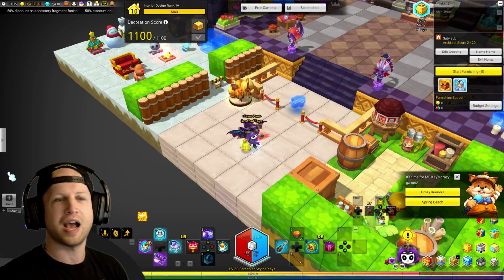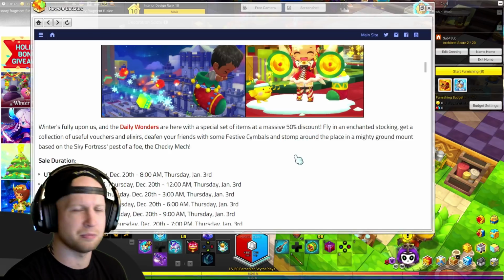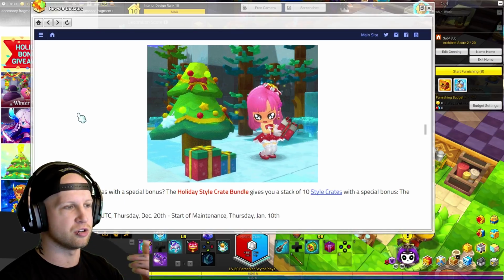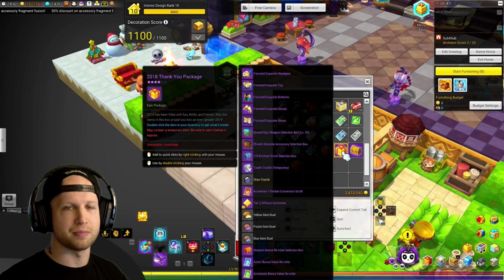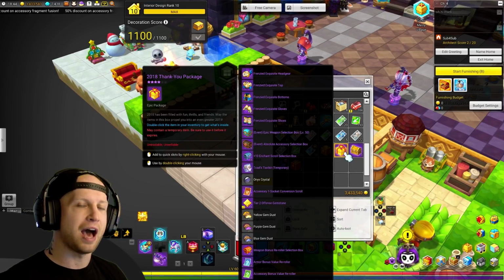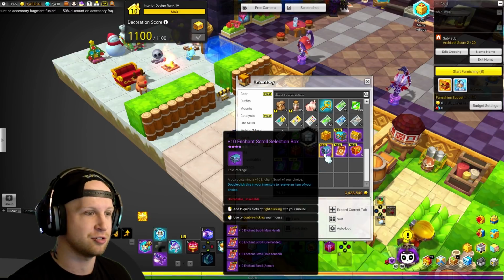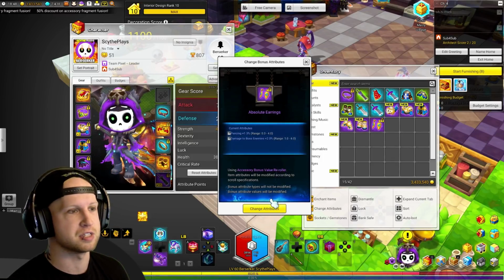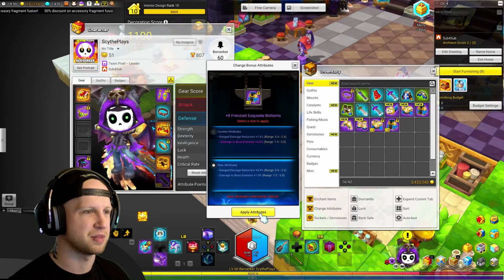MapleStory 2 | Holiday Bonus Giveaway & NEW 'Hulk Buster' Mech Mount in Store!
✏️ Let's talk about MapleStory 2's latest event, where players will get tons of FREE items to help increase your power, give you gear score for raids and my own personal favorite, a NEW store pack that gives you the coolest mount in MS2!
*I'll also talk about an upcoming event where you can get $10 for FREE (in the form of Style Crates).
✍ MapleStory2 is an all-new FreetoPlay MMORPG adventure set in a colorful 3D Voxel universe! Customize your hero with tons of Cash Shop vanity items, embark on epic quests solo or as a group and build your own house / guild alongside a passionate community of fellow Mapplers.
Server: NA-West
MAIN: Berserker - ScythePlays
ALT: Rune Blader - ScythePiays

INSTAGRAM scytheplaysyt